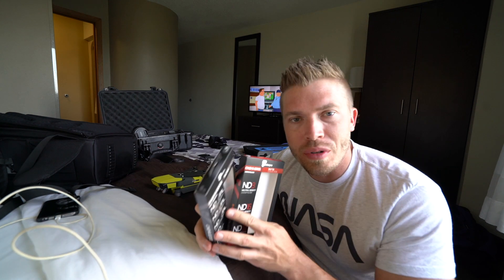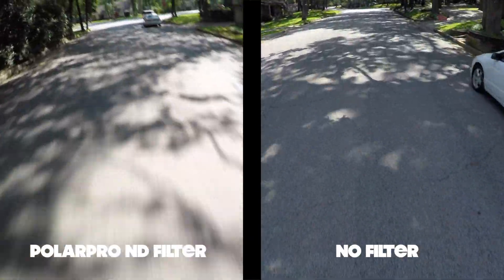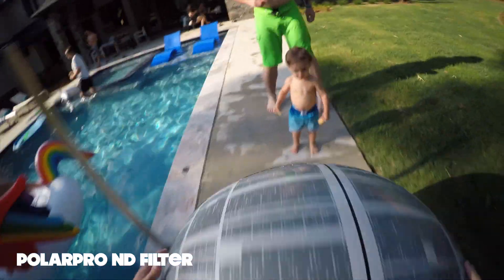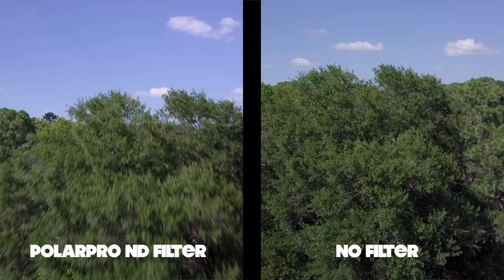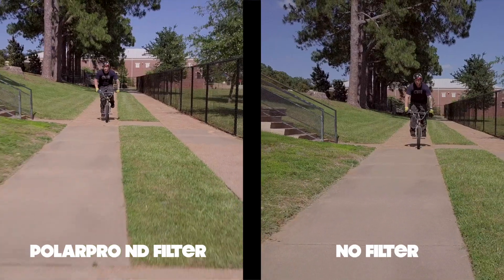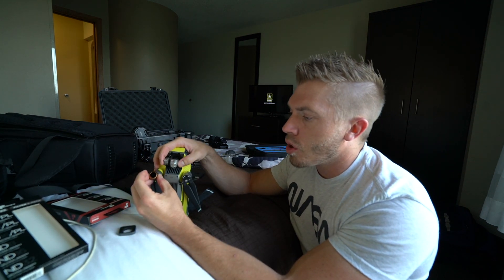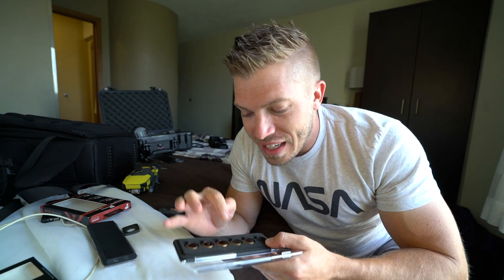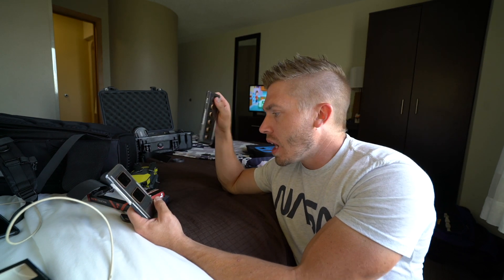PolarPro ND Filter for the Mavic Pro & GoPro Hero 5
My apologies for saying "motion blur" about 80 times!

Mavic ND Filters
GoPro Hero 5 ND Filters

My Gear:

Camera 1
Camera 2
Camera Lens
Flexible Tri-pod
Regular Tri-pod
Big GoPro
Little GoPro
Drone Case
Chest Harness